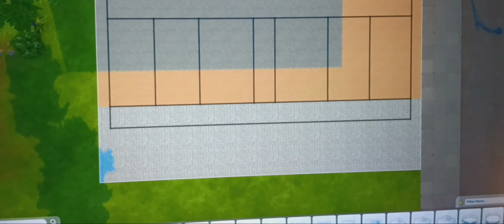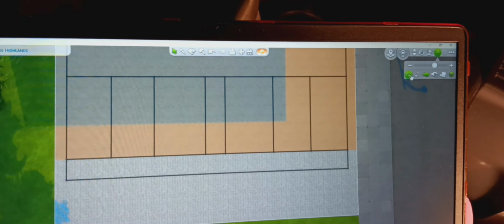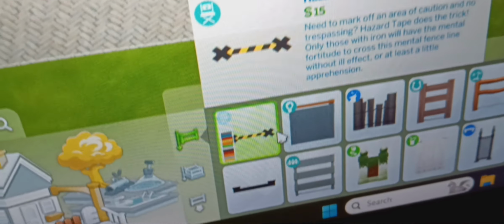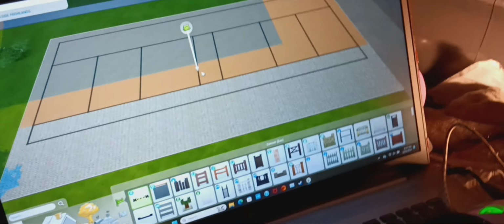This and thats 1.24.24(5)